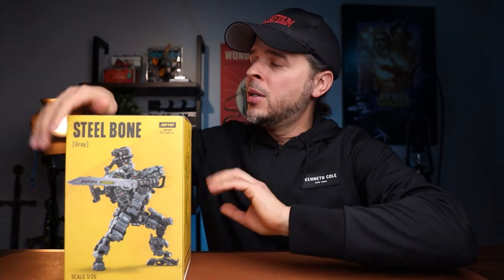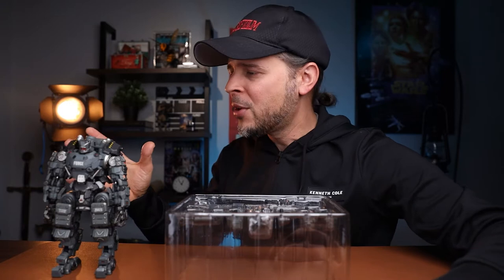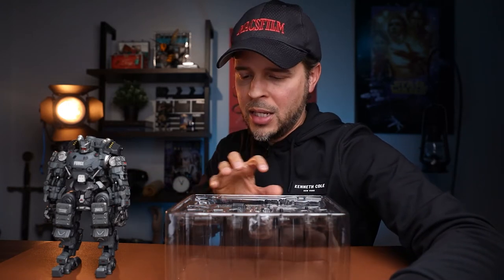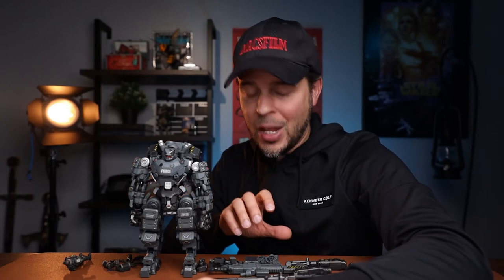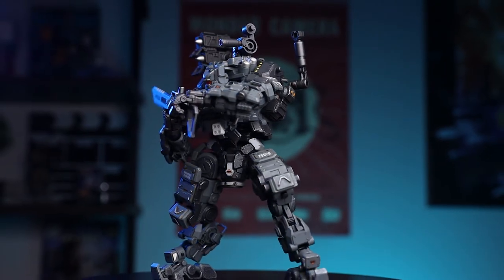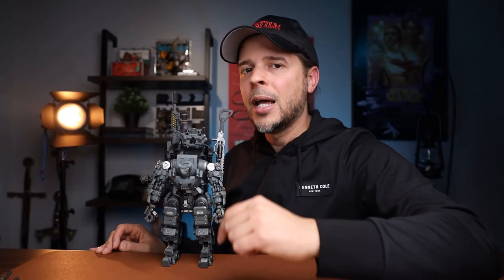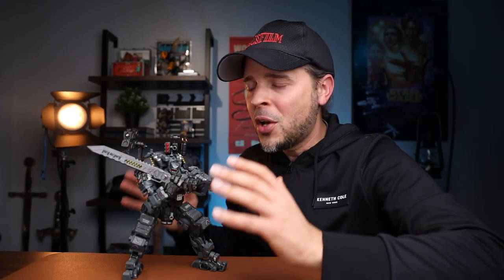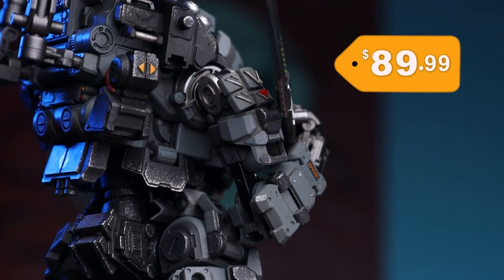JOY TOY Dark Source 1/25 STEEL BONE-GRAY ARMOR | Unboxing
Check out this Awesome Mecha Unit figure by Joy Toy. A fully articulated figure with a good range of accessories. Includes the Mecha Unit, Pilot, and Weapons.

JOYTOY 1/25 Action Figures Steel Bone Mecha Armor

MY YOUTUBE VIDEO AND AUDIO SETUP :
My Main Light - - NEEWER CB60 70W LED Video Light
My Main Softbox - Neewer 26" Softbox
My Main Light Stand - Lapgood C Stand
My Main Light (Alternative) - NEEWER Photography Light Stand
My Main Camera - Camera Canon EOS R (Renewed)
My Main Lens - Favorite Lens Canon EF 24-70mm f/2.8L II USM(Renewed)
My Main Camera (Alternative) - Canon EOS M50 Mark II
My Main Microphone - My Main Microphone Deity V-Mic D3
My Main Wireless Microphone (Option 1) Wireless Lavalier Mic - Rode Wireless GO II
My Main Wireless Microphone (Option 2) Wireless Lavalier Mic - Comica Vimo C3